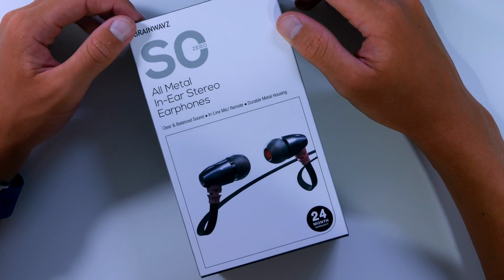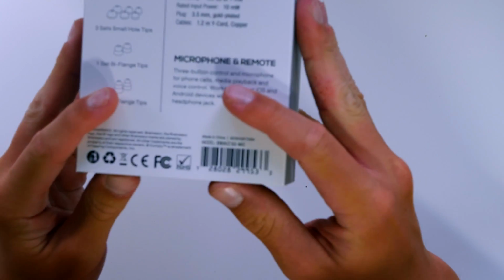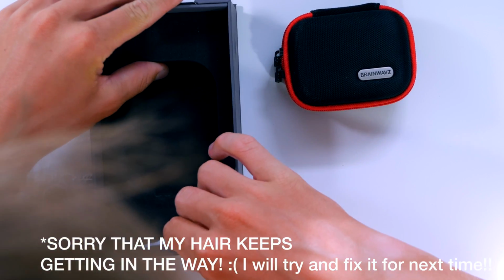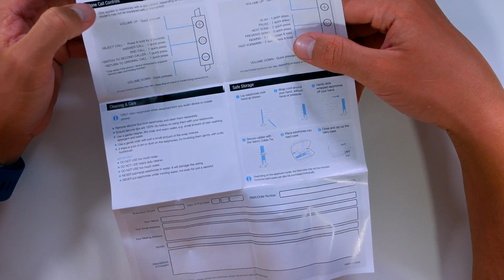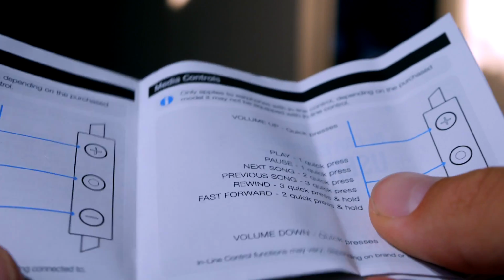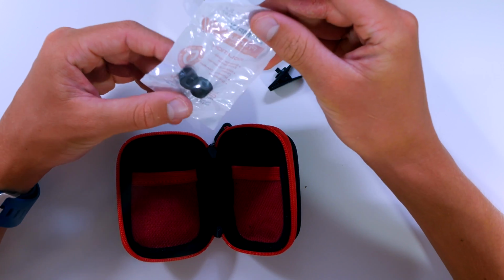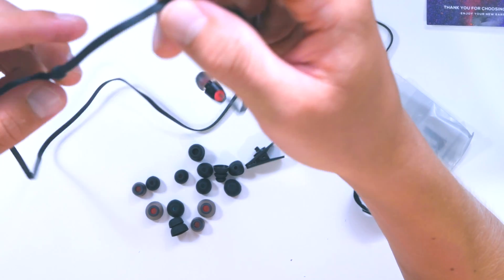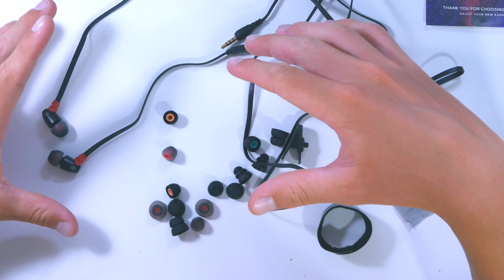unboxing brainwavz earphones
Today I unbox the Brainwavz S0 In-earphones and tell you a little about them and my first impressions on what I think of these earphones.

Would you like your product featured?